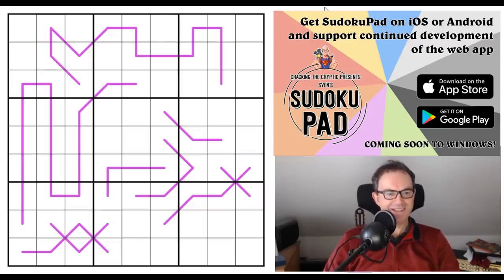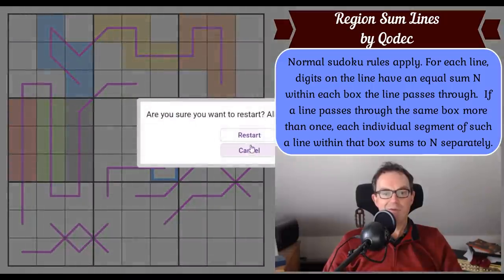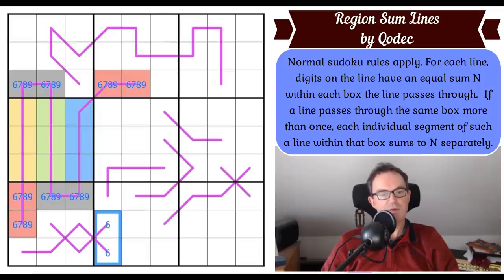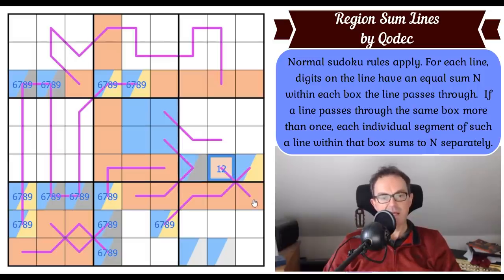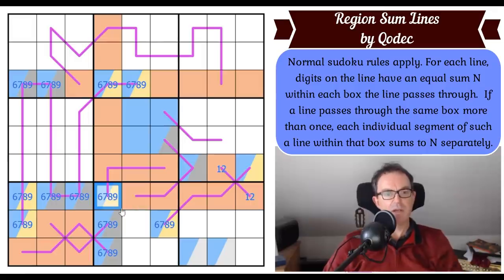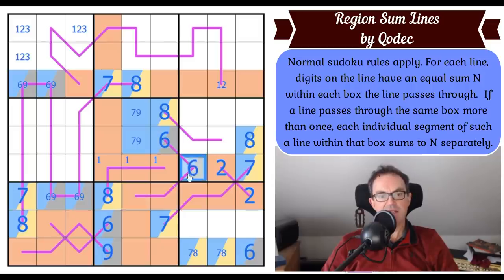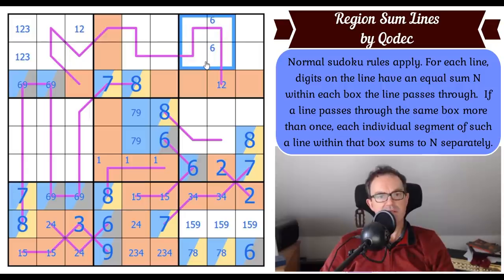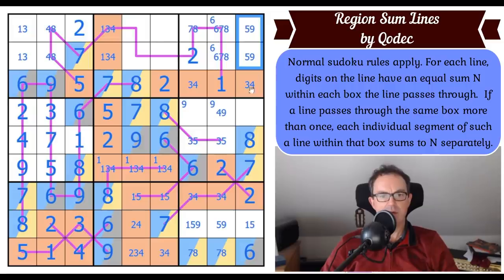Your Chance To Finish A Puzzle By A Grandmaster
*** Today's Sudoku ***

Today sees the return of one of the World's most brilliant setters, Qodec.  And, although this puzzle is by no means easy, it isn't his hardest sudoku.  Give it a try and see if you can finish a puzzle by a sudoku GM!

Rules:
Normal sudoku rules apply. For each line, digits on the line have an equal sum N within each box the line passes through.  If a line passes through the same box more than once, each individual segment of such a line within that box sums to N separately.

Box 102
56 Gloucester Road
London
SW7 4UB

To all our patrons - thank you so much for your support.
We've just released The QAS ("Quite Approachable Sudoku") Hunt and Simon's solve of Phistomefel's Sequence Sudoku.

 - Solution videos for last month's Star Wars Sudoku Hunt by Peter C Hayward.
- Mark's solve of Phistomefel's Sequence Sudoku.
- Simon's solve of Fillomino Aquarium - the new beast of a puzzle by Phistomefel.
 - Mark's latest solve of The Times Club Monthly Special crossword.
- the complete suite of solution videos (all 45 of them!!) to the Pyramid Puzzle Hunt.

*** Our Book ***
The PDF is available as of today and the physical copy shouldn't be far behind.  If you don't own the book then it can still be ordered here:

Here are the links:
Steam:

▶Logo Design◀
Melvyn Mainini